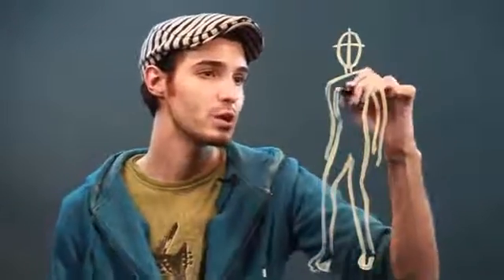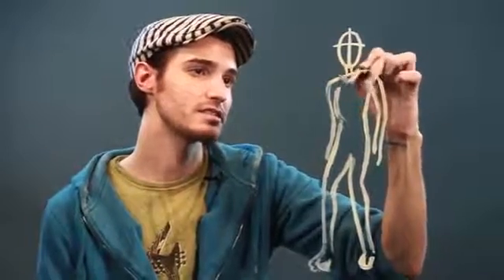How to Draw, Step by Step, a Fashion Model Figure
How to Draw, Step by Step, a Fashion Model Figure. Part of the series: Drawing Lessons & Techniques. You can draw a fashion model figure by breaking the image down into a series of smaller steps. Draw a fashion model figure step-by-step with help from an artist in this free video clip.